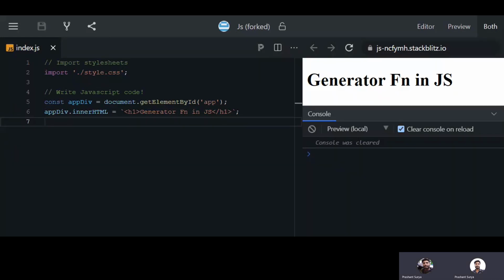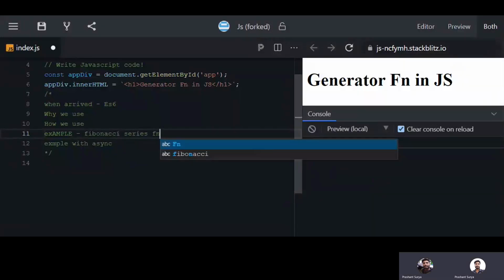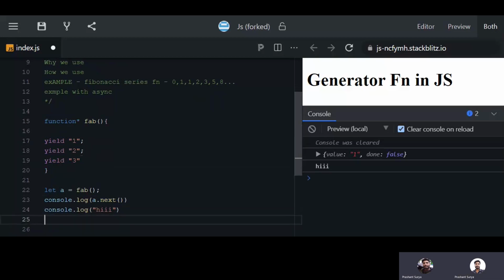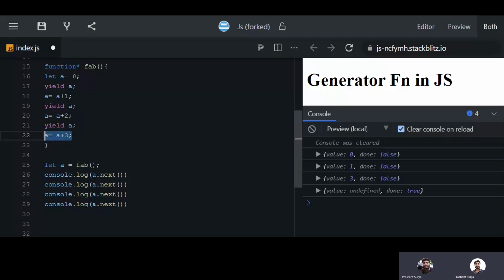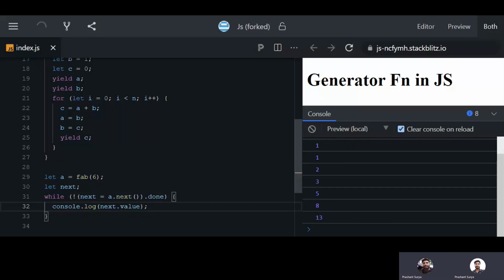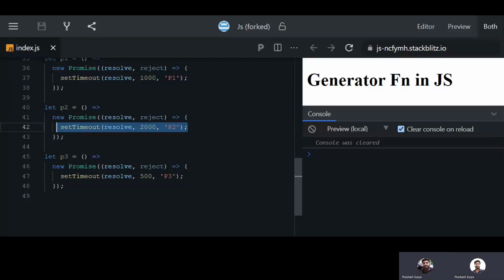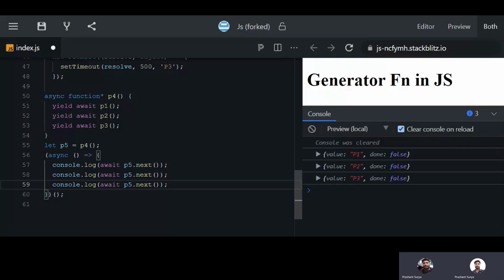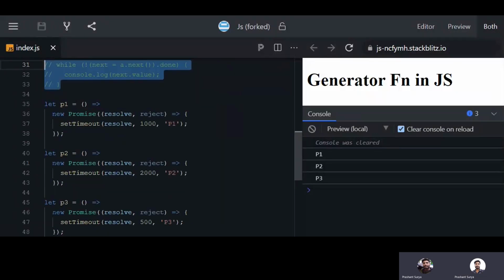Generators in JavaScript | When to use Generators | Generator Function Examples - JS generators